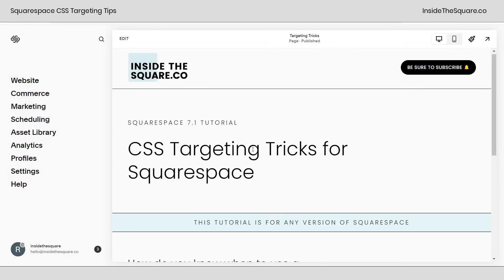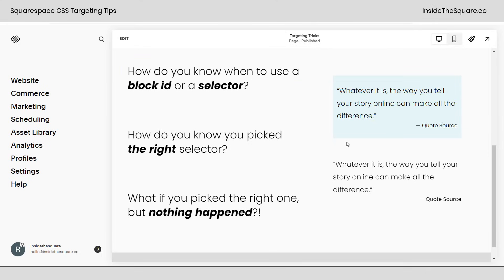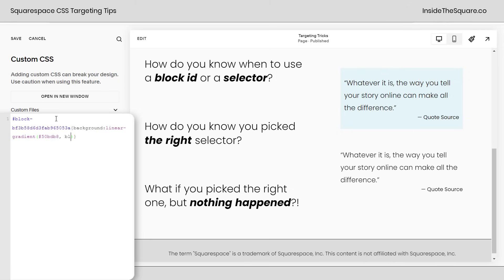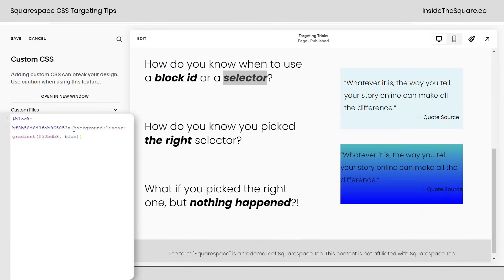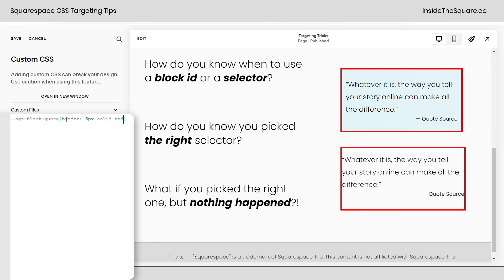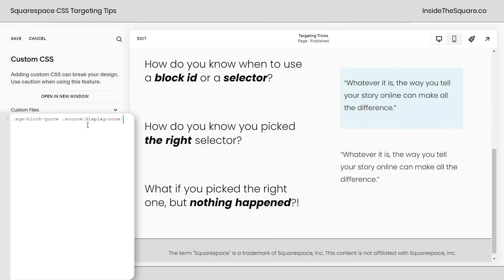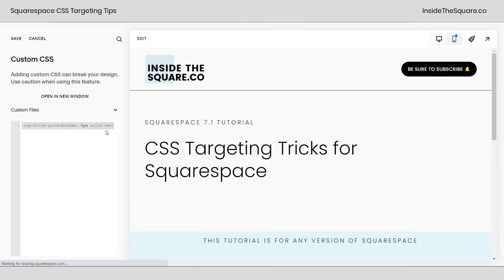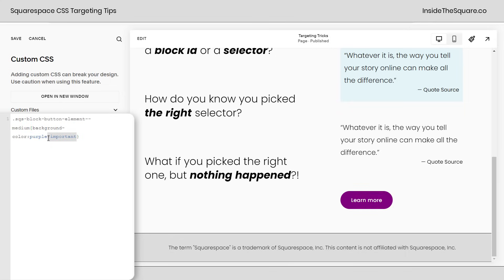What is a block id? How to create your own code for Squarespace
Feeling a little lost in the world of Squarespace CSS targeting?  You're not alone!  In this video, you'll learn my top targeting tips, and get the answer to one of the most common questions my students ask: when do I use a block id and when do I use a selector?!
0:48 Question #1: Block ID vs. Selector –  When to Use What?
Think block IDs like unique nicknames for each content block on your site.  Selectors, on the other hand, target specific types of elements across your whole website.  Need all buttons to turn blue on hover?  Selector's your hero!  But for a single, special blue hover button?  Block ID is the way to go.

0:55 Question #2: Finding Your Block ID – It's Easier Than You Think!
We all love free tools, right?  No more code spelunking!

02:31 Question #3: Did I Pick the Right Selector? How Do I Know?
Here's a quick trick:  give it a test border!  If it outlines exactly what you want to change, you've nailed the selector!  Another cool test – set it to "display: none."  If the element vanishes, you've got the right one.

But Wait, There's More! (cue the dramatic music)

Want to unlock the secret world of Squarespace selectors with ease?  My Squarespace CSS Cheat Sheet is your ultimate weapon!  This isn't just any list – it's the most up-to-date and accurate collection available, packed with everything you need to conquer code, even as a beginner.

03:50 Bonus Tip: Still Having Code Hiccups?
Sometimes, the browser needs a gentle nudge.  Adding "!important" after the value in your code can do the trick.

So there you have it, Squarespace superstars!  Go forth and conquer those CSS targets with confidence!  Remember, a little practice goes a long way, and with these tips and my Squarespace cheat sheet, you'll be a Squarespace coder no time